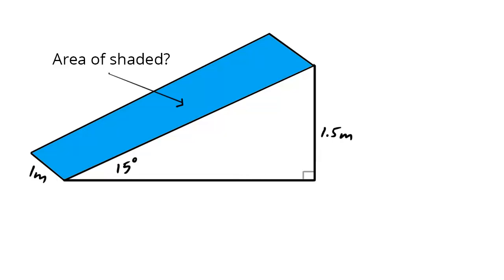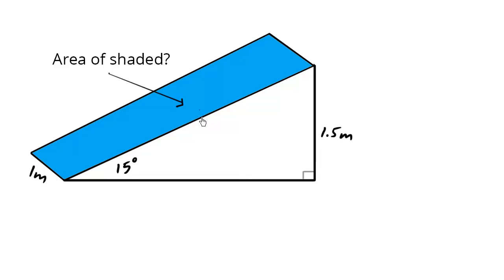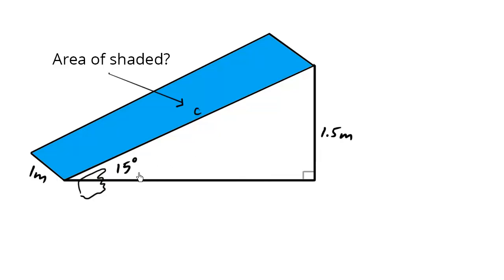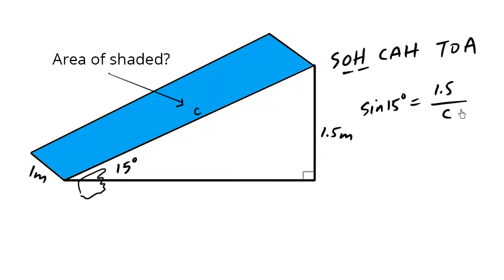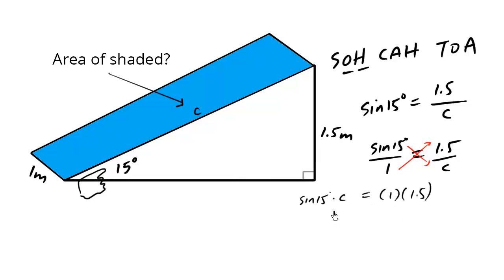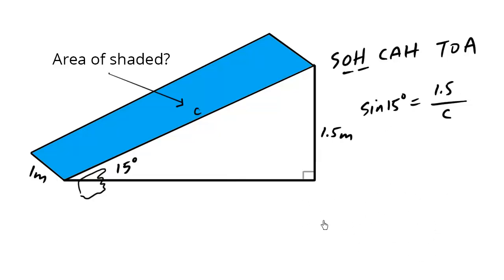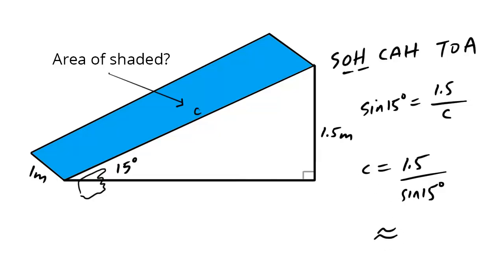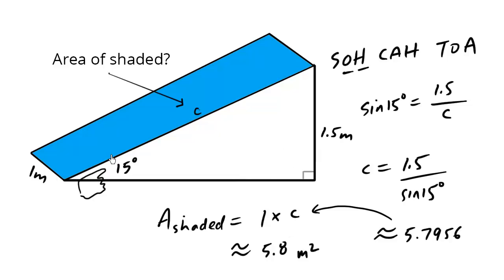Foundations and precalculus math 10: soh cah toa area question